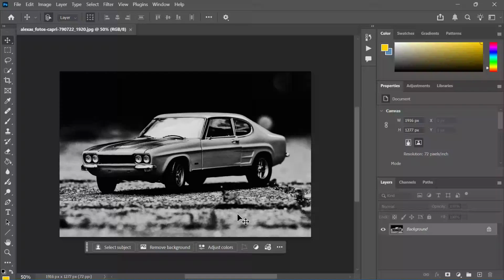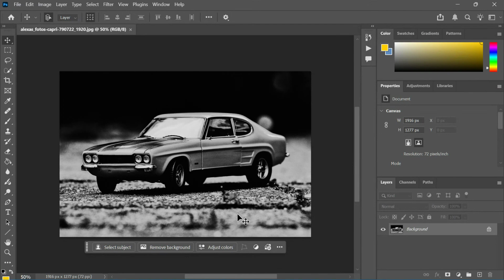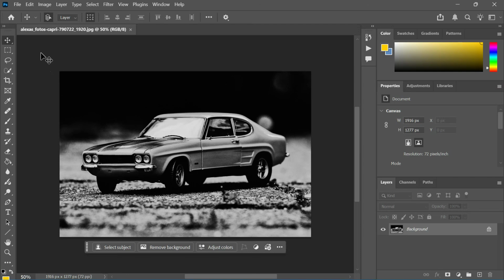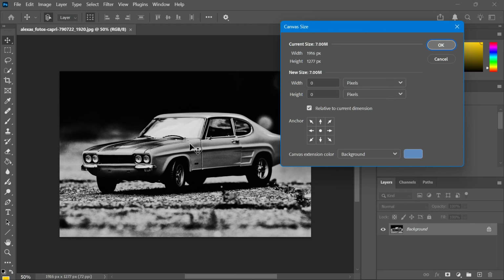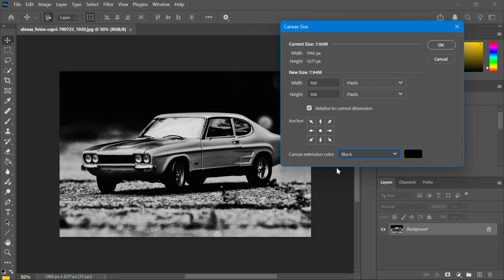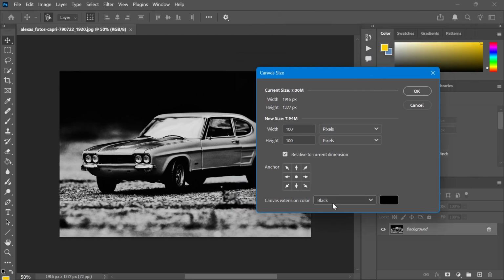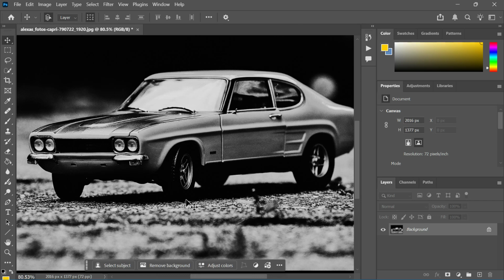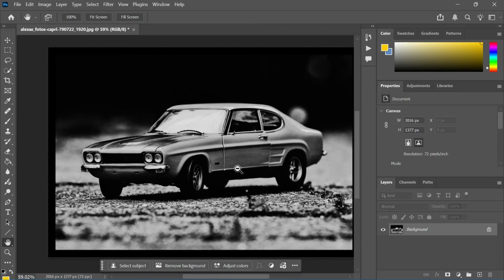How To Add A Border In Photoshop (2026 Easy Guide)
Learn how to add a clean, even border in Photoshop using Canvas Size. This step-by-step tutorial shows the fastest and most professional method for photo borders.

Timestamps:
0:00 Introduction
0:33 Open Image & Go To Canvas Size
1:10 Adjust Width & Height
1:55 Set Anchor & Border Color
2:36 Apply Border & Extra Tips